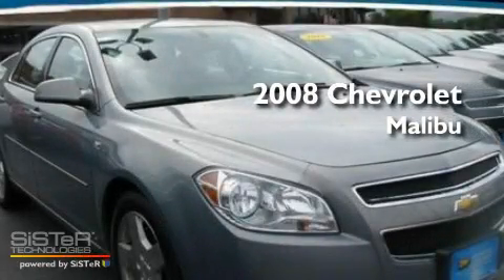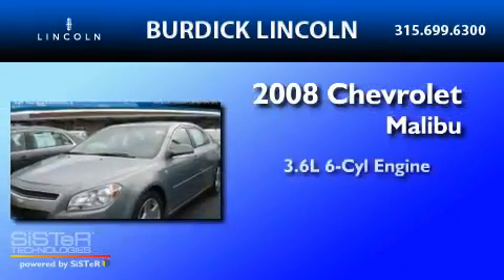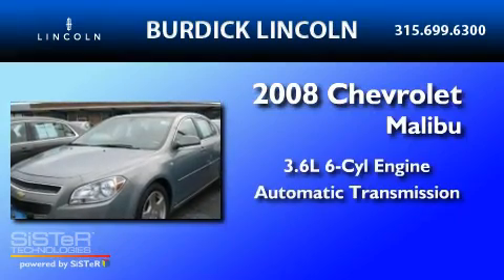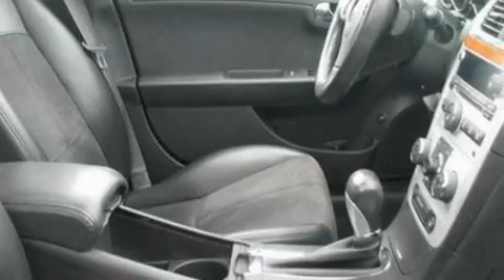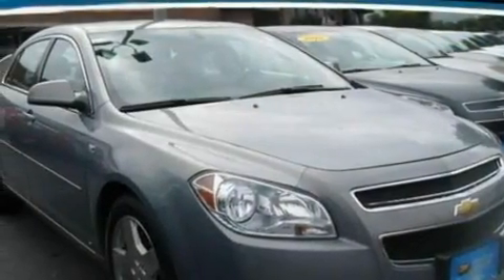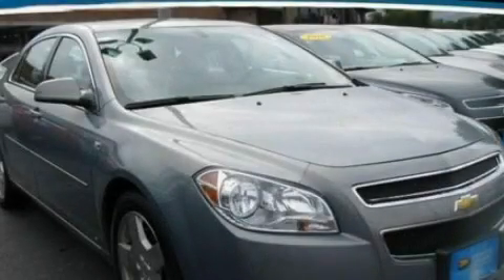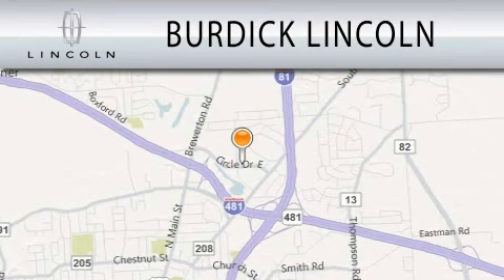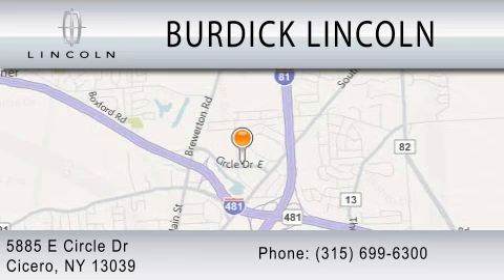2008 CHEVROLET MALIBU Cicero NY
Year : 2008
 Make : CHEVROLET
 Model : MALIBU
 Engine : 3.6L V6
 Trans . : AUTO
 Exterior : BLACK
 Miles : 33,813
 Interior : GRAY
 Stock : T089M0264